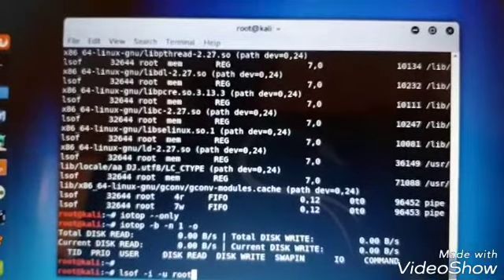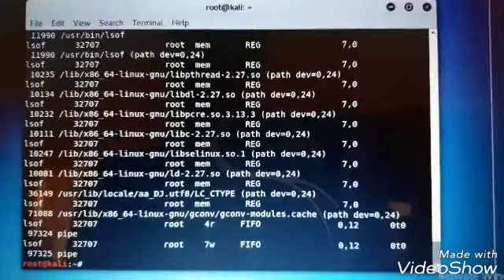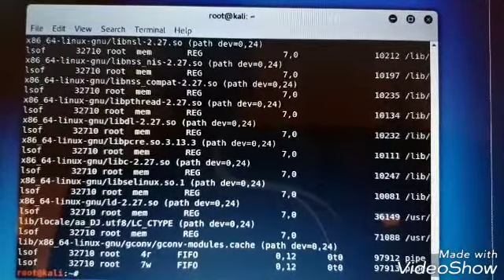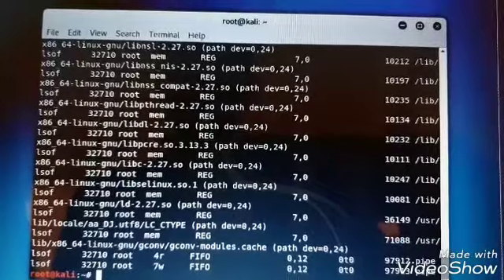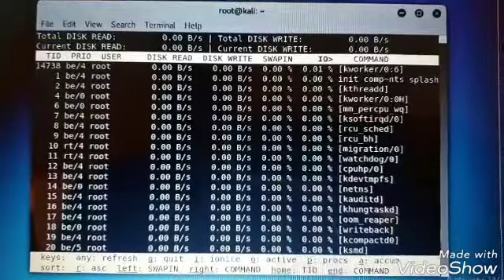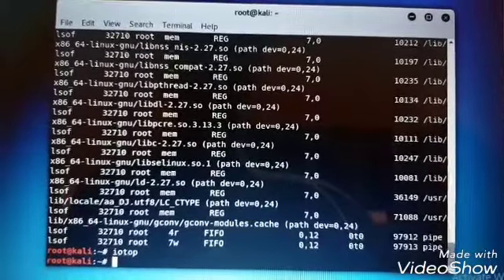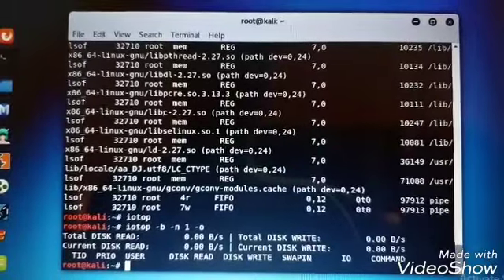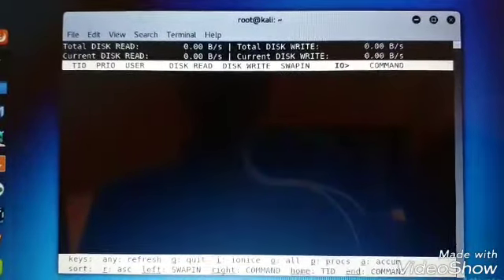Hamza Zahid (MIT181331)